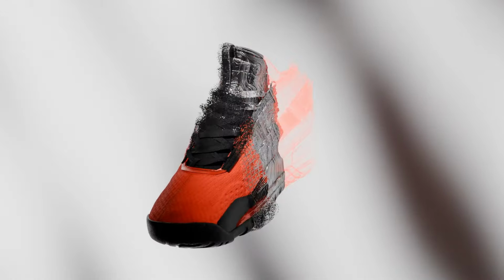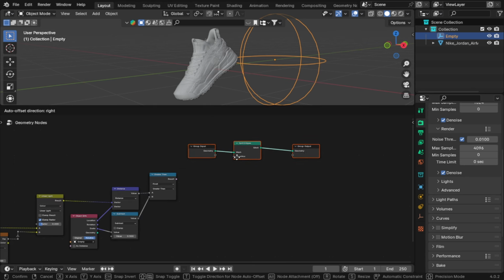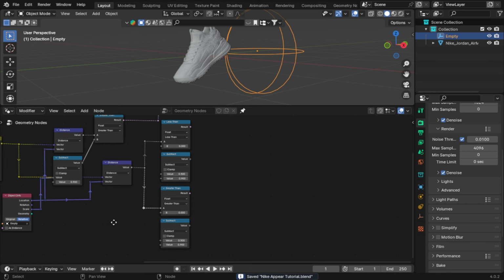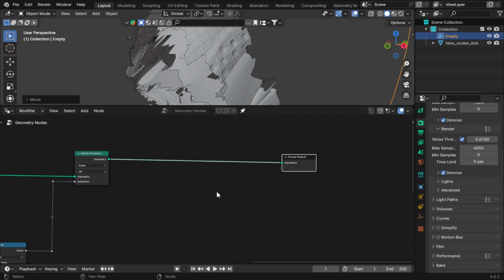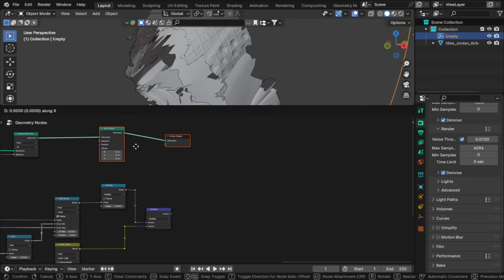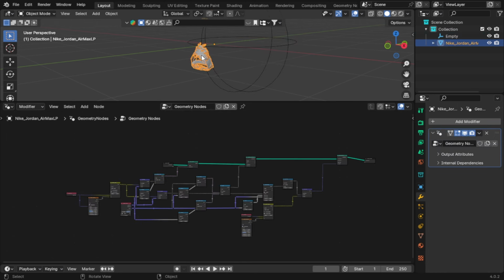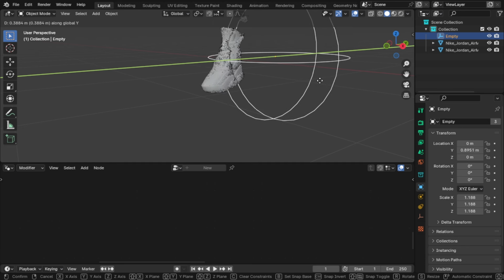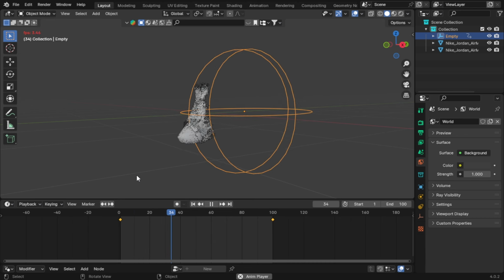Shoes Reveal | Geometry Nodes 3D Animation Tutorial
Hey there! A while ago you asked me for thid geometry nodes 3D animatoin tutorial... and here it is!
I'm glad to see that many of you are so much into geometry nodes and product design
In my opinion geometry nodes have a ton of potential and they are a great tool for those who are interested in product design

In this video we'll see together how to make an amazing 3D animation that'll leave your clients astonished
Of course, if you're doing on a really dense mesh the effect is going to be way better than the one you can get with an object that doesn't have too many vertices

As said in the video, it works for every 3D model you use but the results can be kind of different
It's up to you guys to tweak the values and find the best solution for the 3D model you're working with

I'm planning on more geometry nodes tutorial, but I want to make some 3D modeling videos, vfx breakdowns and many more interesting stuff! What do y'all think about it?

I discovered an amazing material library that we will talk about more called Blendshot which is perfect for product design, here's the link:

Credits
3D Model